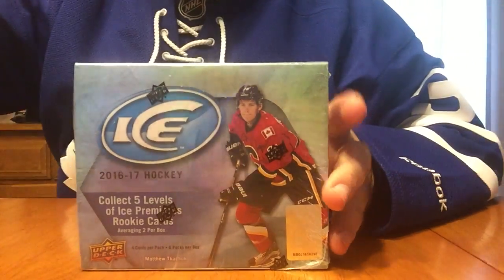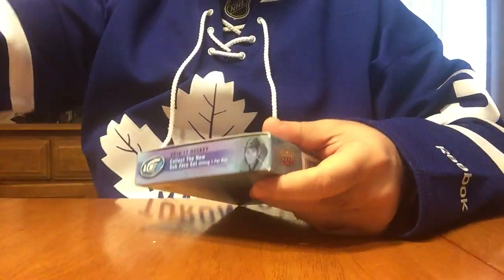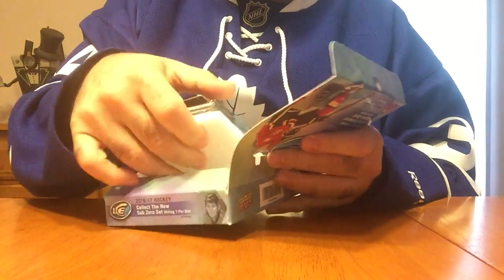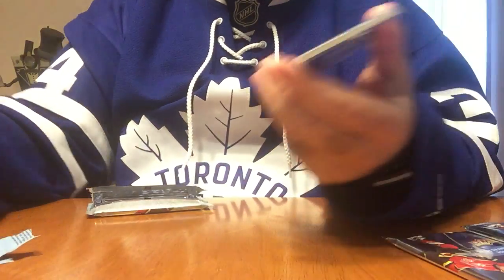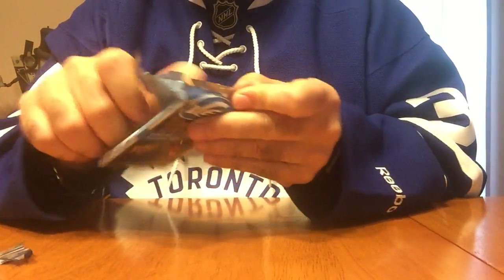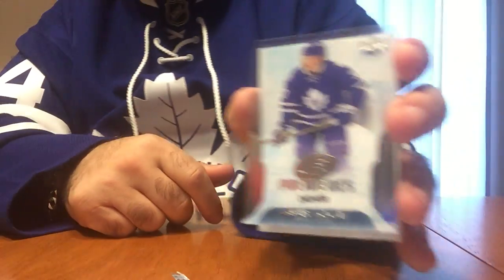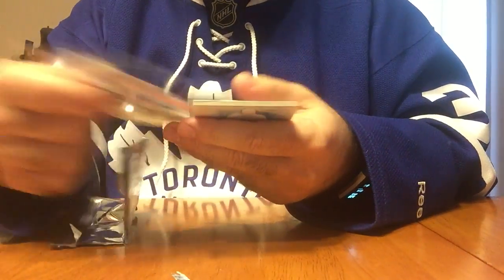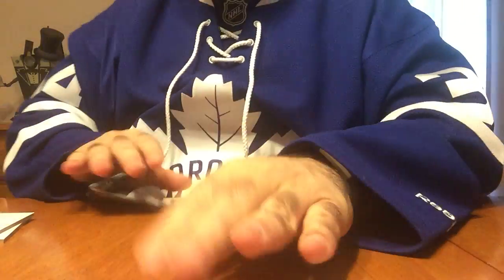2016/17 NHL Upper Deck Ice Hobby Box Break 2 of 2